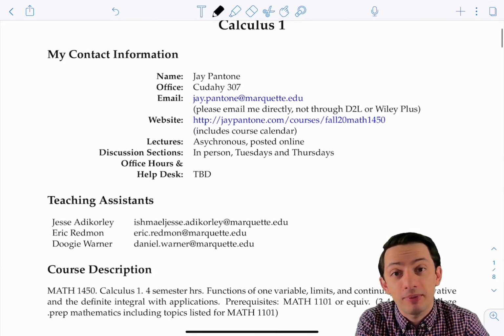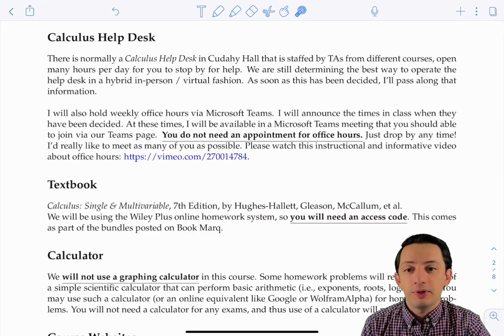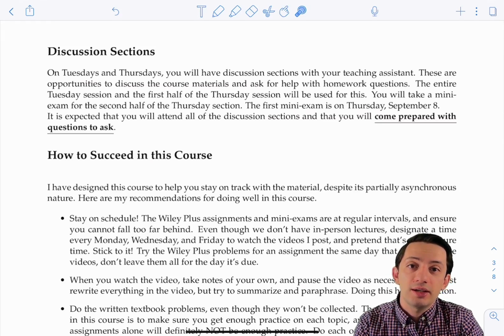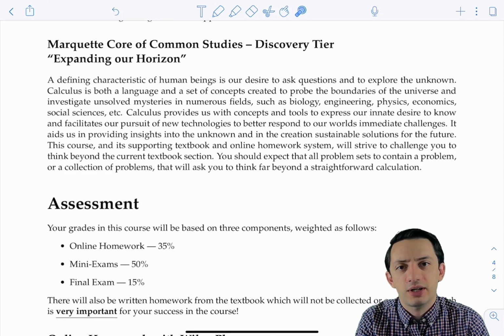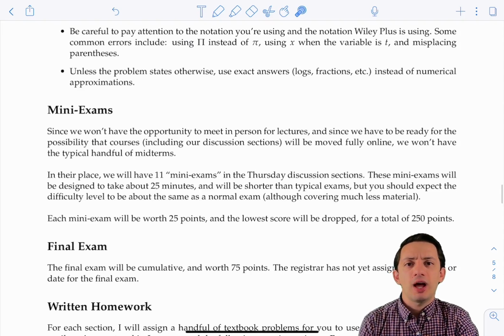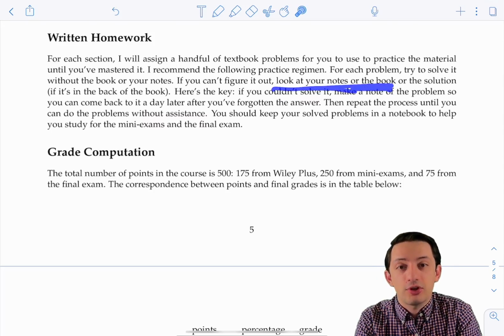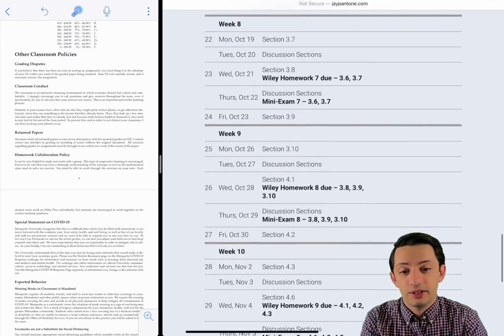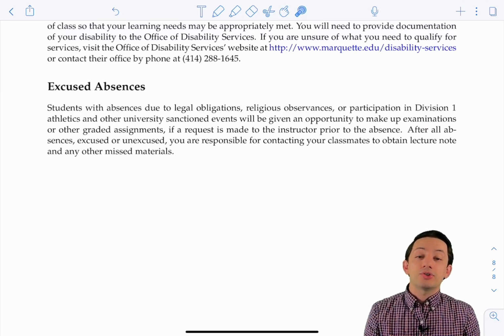All about Math 1450!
This video reviews the syllabus for our course and discusses all the details you need to know for the semester.